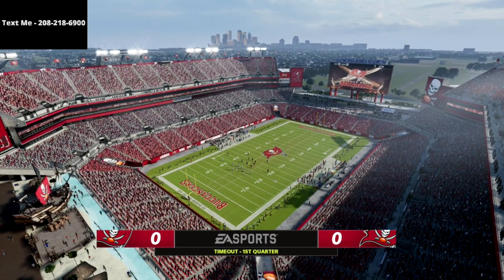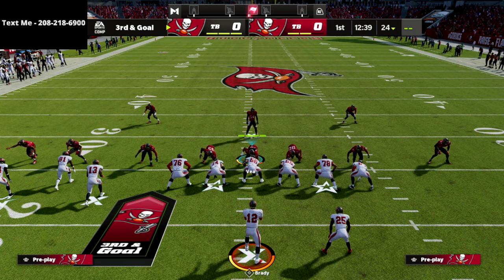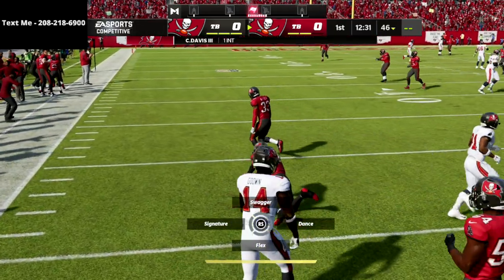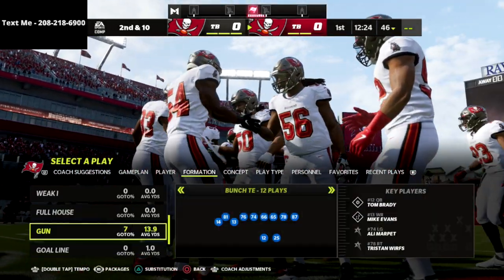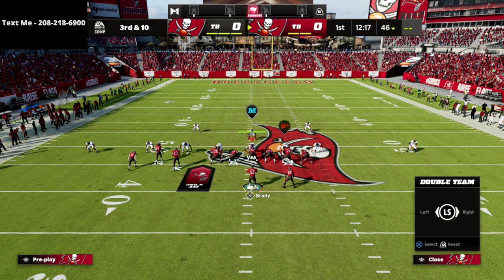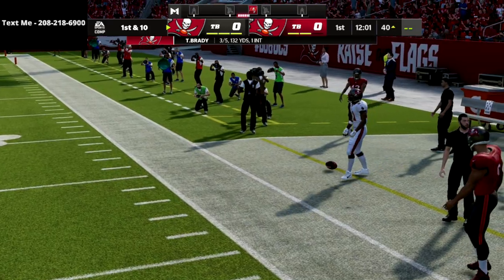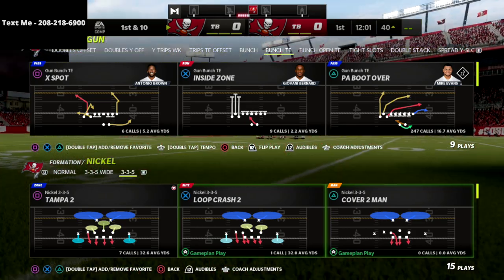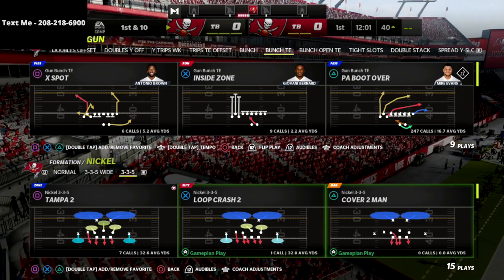How You Can Use This Simple Tip To Completely Torch 30 Yard Cloud Flats In Madden 22